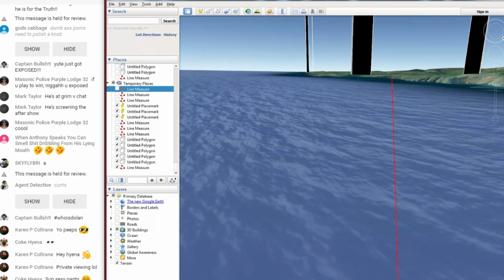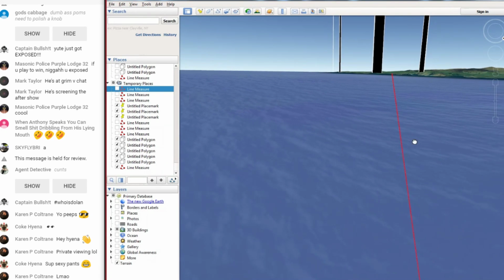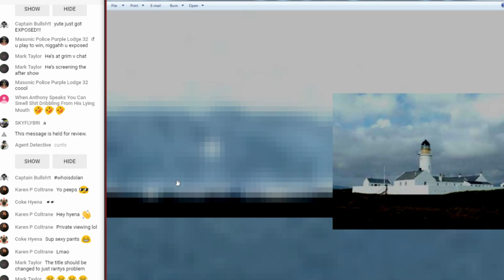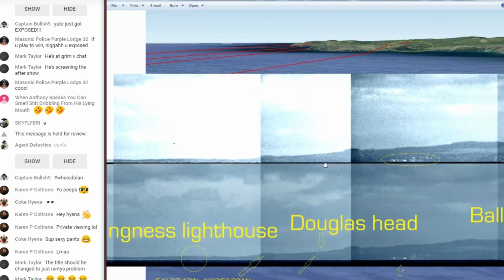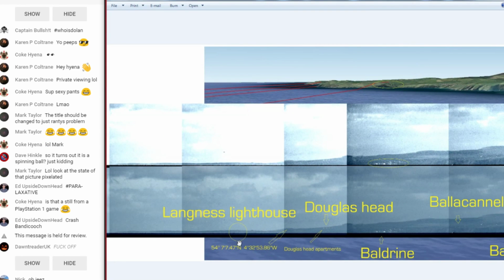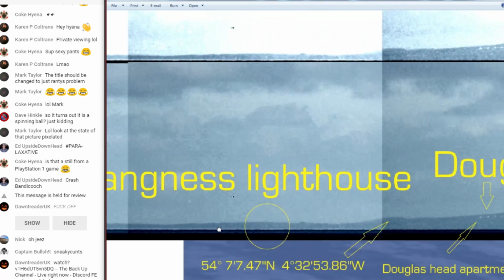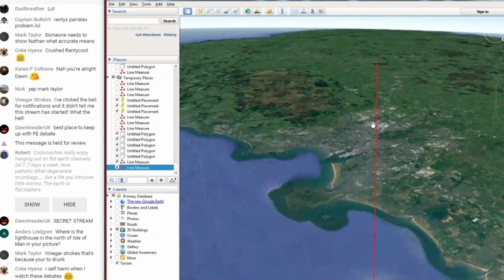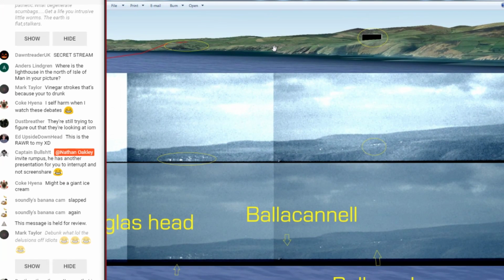Flat Earth Debate Ranty's Parallax Problem Solved